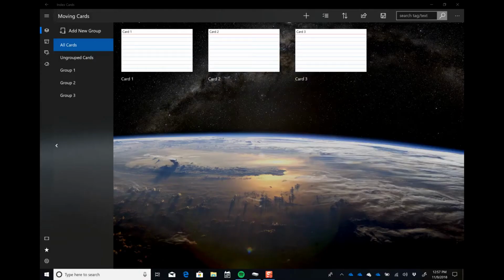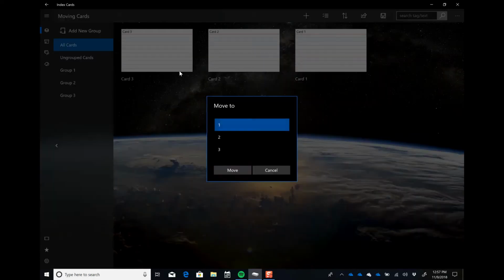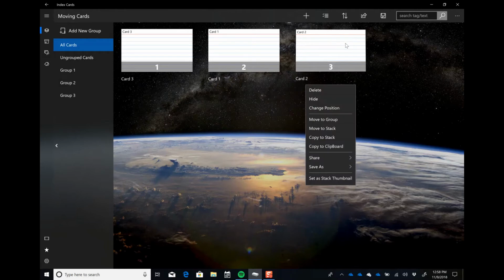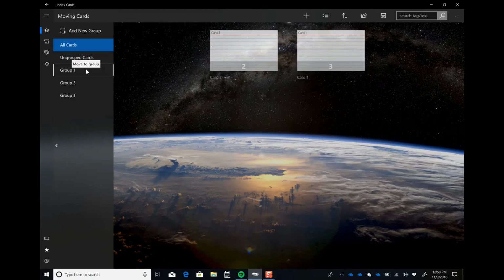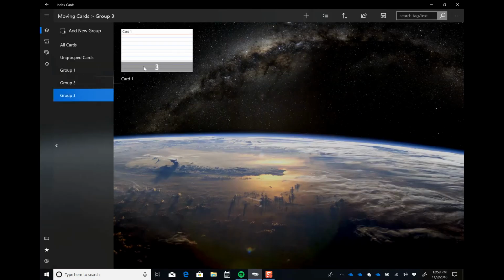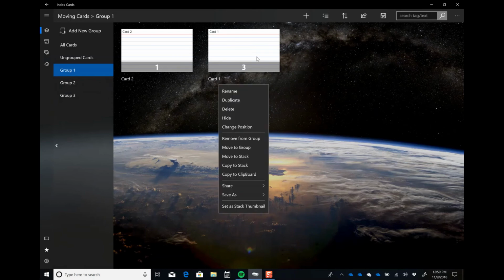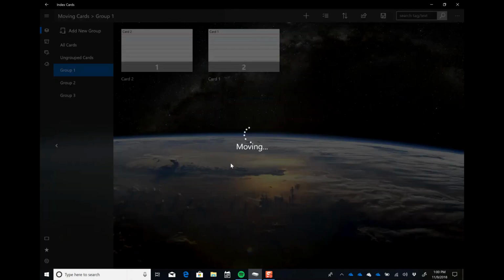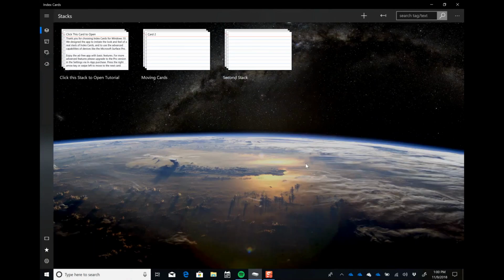Index Cards - Moving Cards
How to Move Cards within a Stack and between Groups and Stacks